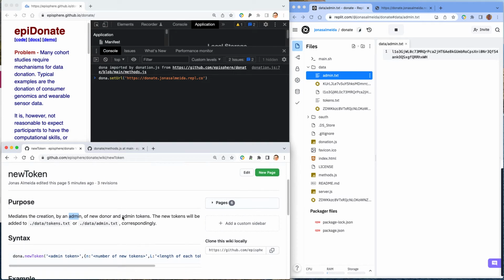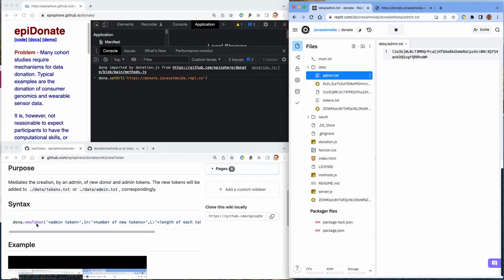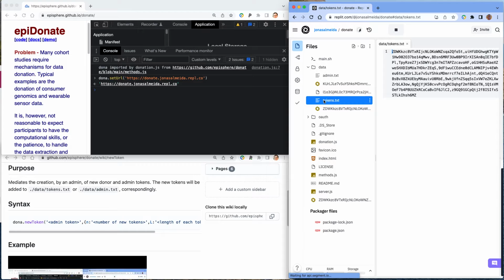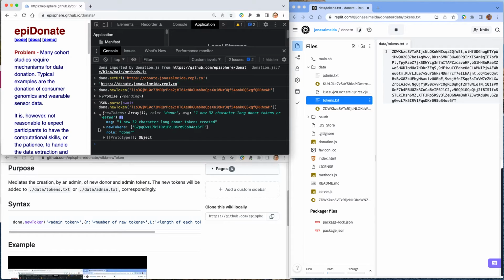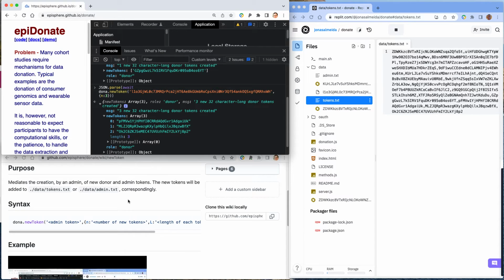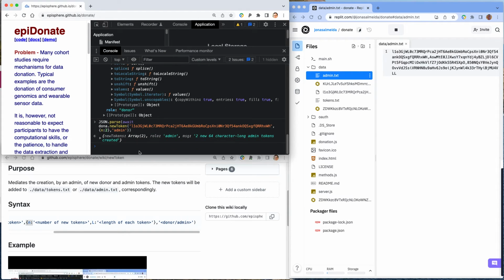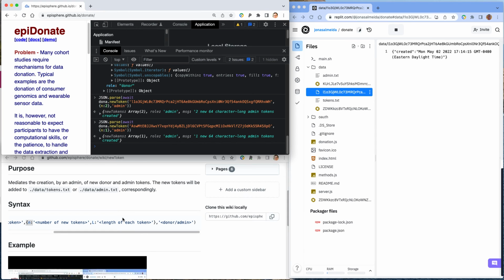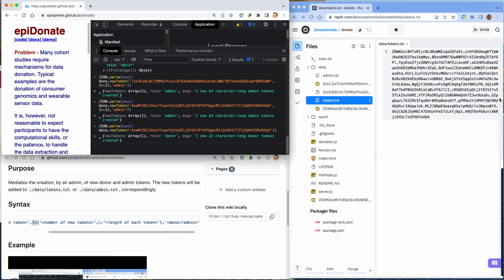epiDonate newToken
4th epiDonate SDK webcast, this one about .newToken. This method allows an Admin to create new donor tokens, and also to enable new admins by creating new admin tokens.